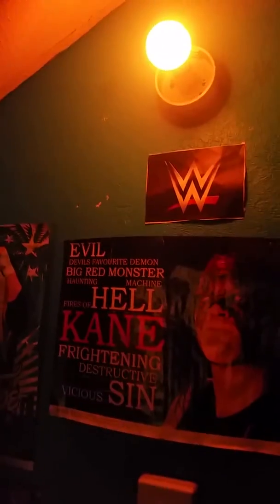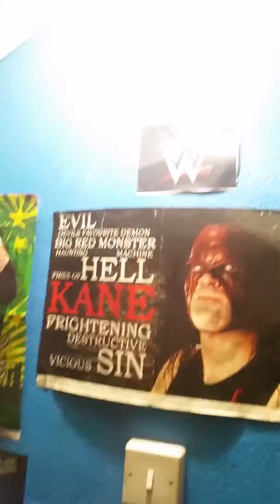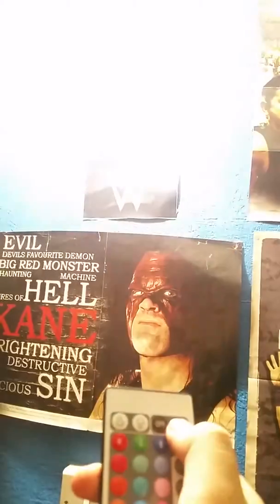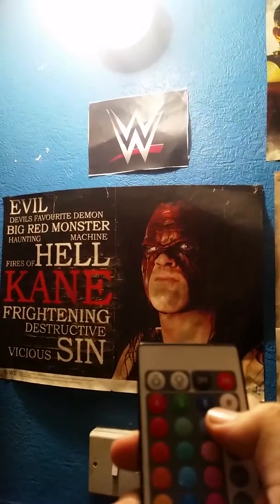Showing you what my light can do 💀👻